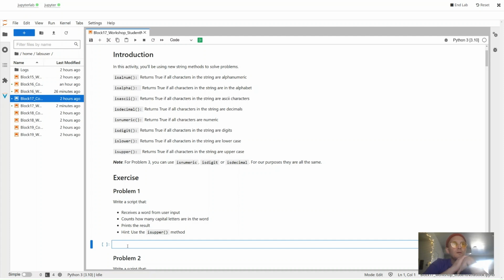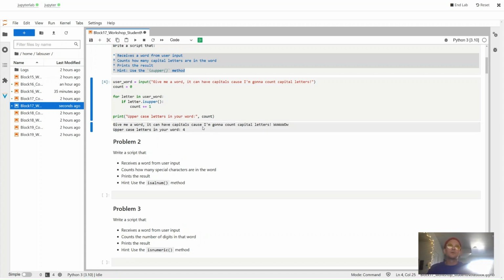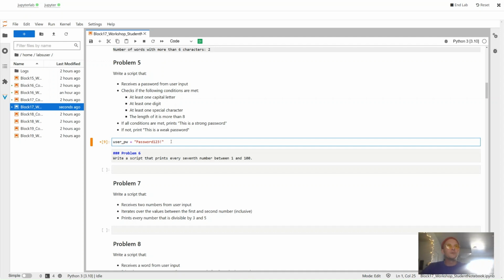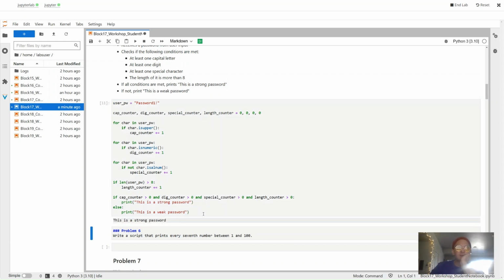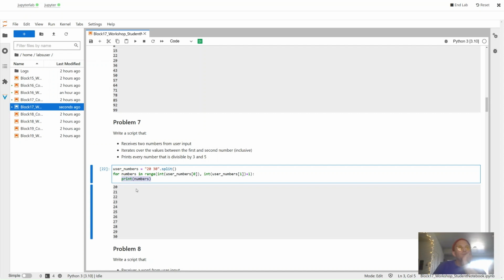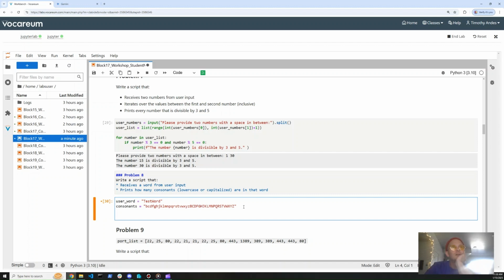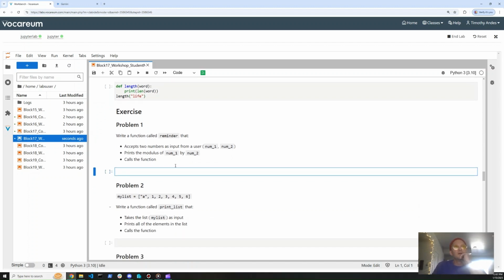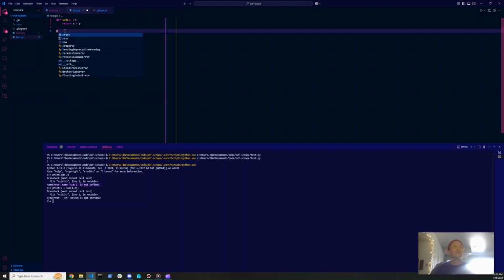Python Tutorial: If Conditionals, For Loops, Nested Loops, String Methods, and Functions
A Python tutorial in Jupyter Labs explaining If Conditionals, For Loops, Nested Loops, String Methods, and Functions and walking through some exercises.